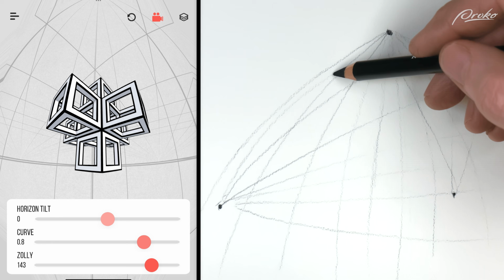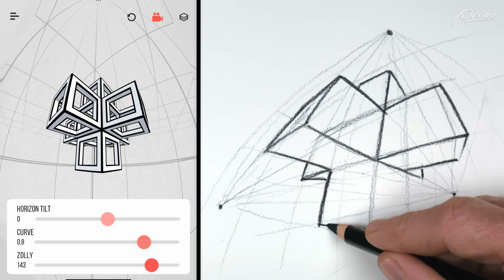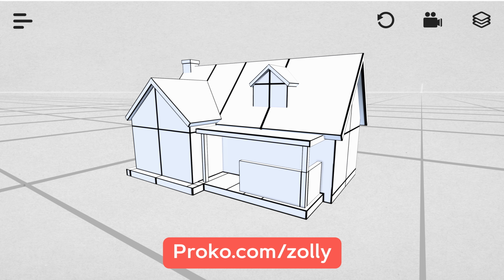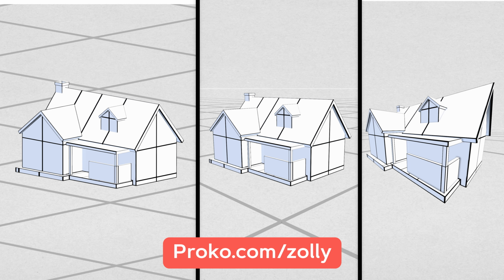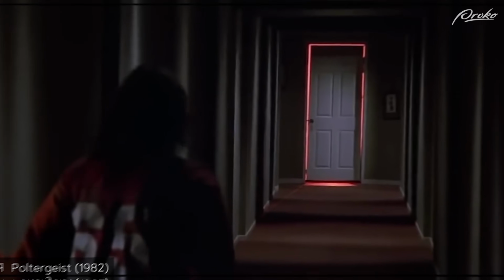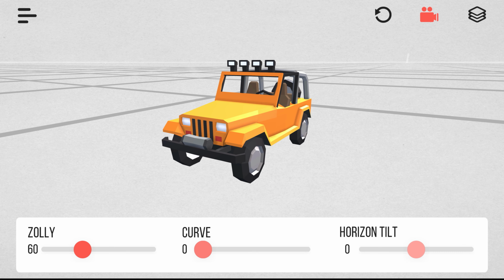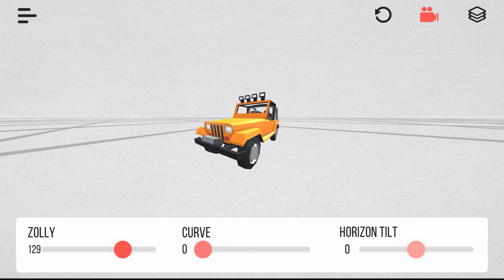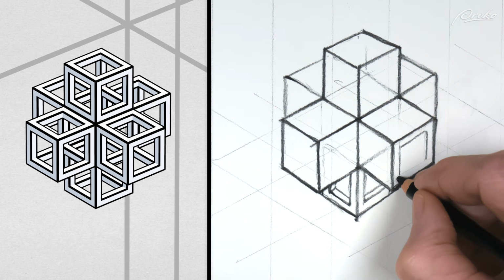Zolly: The Ultimate Perspective Tool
Perspective can be tricky, but the Zolly app makes it easier by letting you draw objects from any perspective. It uses a zoom and dolly effect to create various views, like normal, distant, or wide-angle, expanding your understanding of form. You can adjust the camera in any direction and check your drawings against what you see. It's available on multiple devices, and you can start practicing with free content.

Get the FREE app on any device!

App Developed by Mitchel Bailey, Carl Knox, Marshall Vandruff and Proko

CREDITS:

Editing - Sean Ramsey